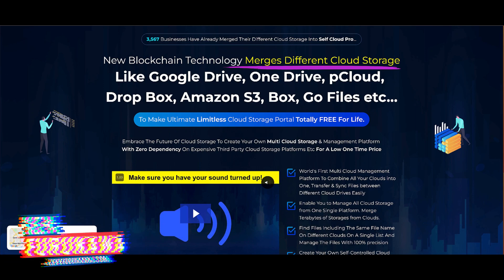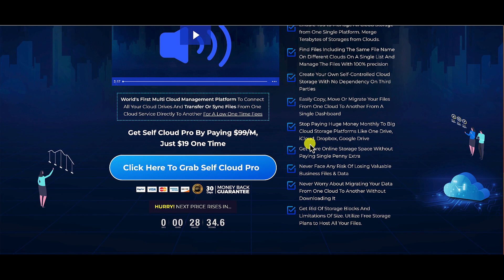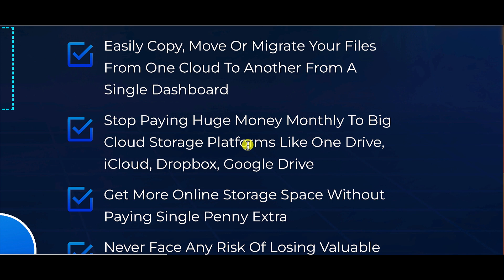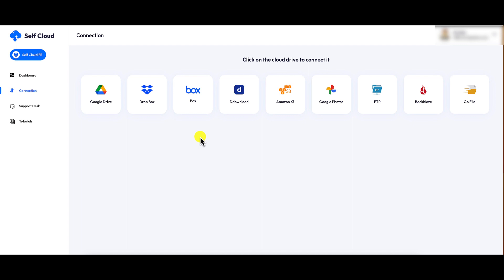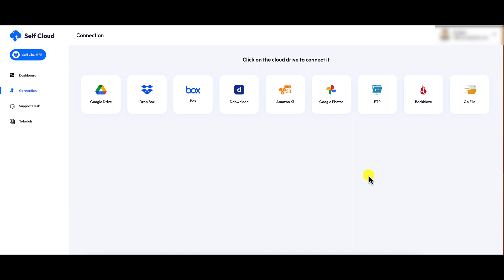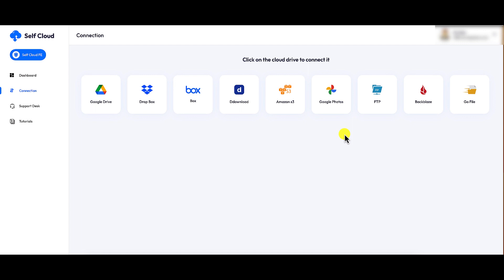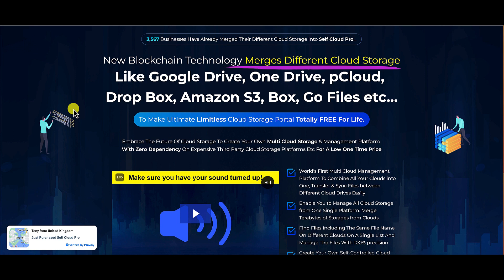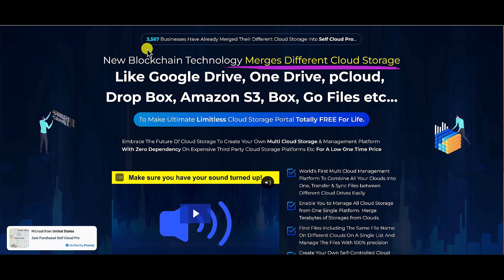🔴 SelfCloud Pro Review | HONEST OPINION | Anirudh Baavra Self Cloud Pro WarriorPlus Review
In this SelfCloud Pro review, I’ll give you my honest take on this Anirudh Baavra product that most other reviewers won’t. If you're always buying one-time fee software, you need to read this and get a dose of reality.

00:00 - SELFCLOUD PRO REVIEW
00:22 - WHAT IS SELFCLOUD PRO?
01:25 - SELFCLOUD PRO MEMBERS AREA & WALKTHROUGH
08:58 - SELFCLOUD PRO OTOS / UPSELLS
09:17 - MY FINAL OPINION OF SELFCLOUD PRO

SKYPE: kkfurukawa